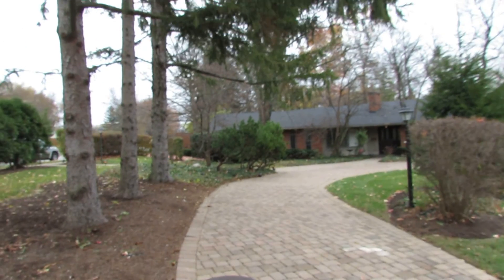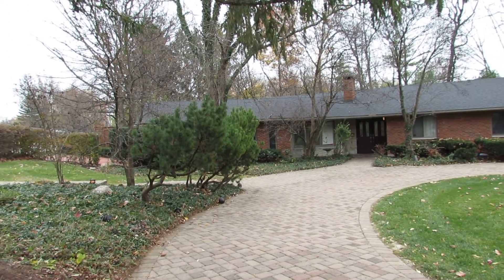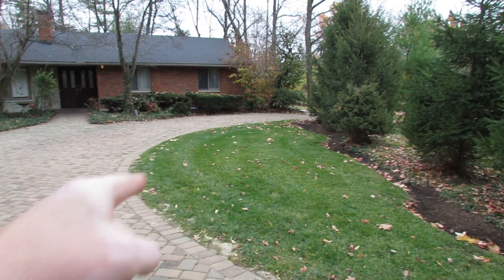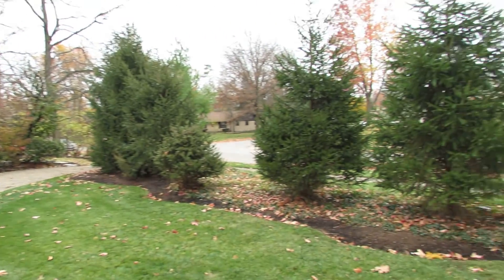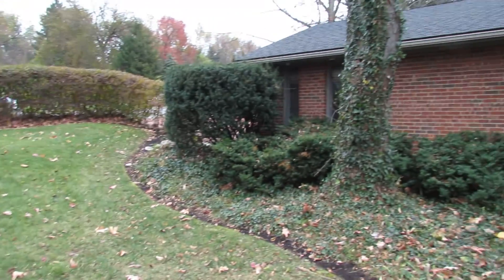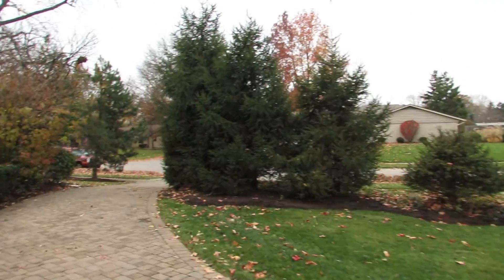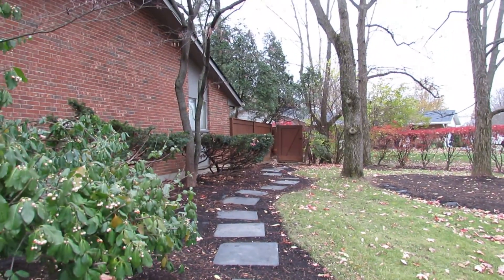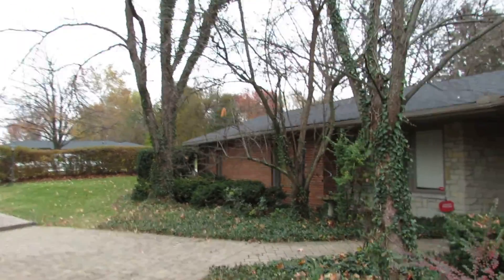2400 Whipp 11 12 14 013